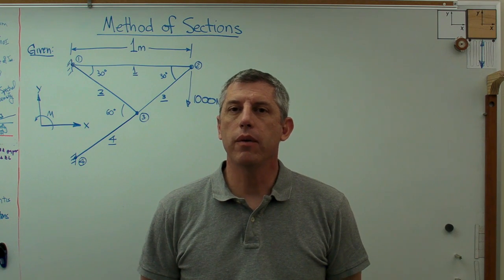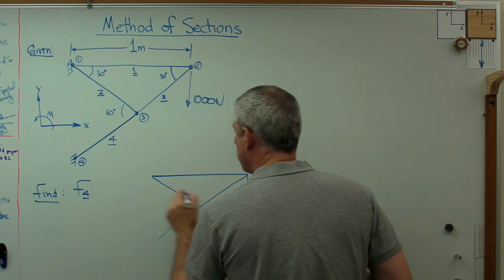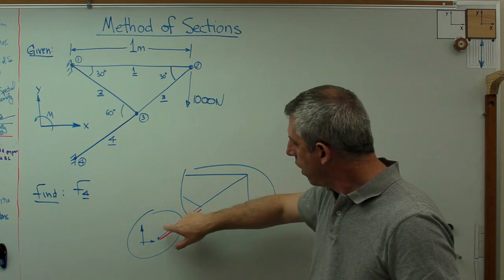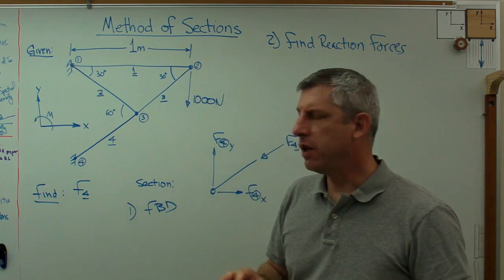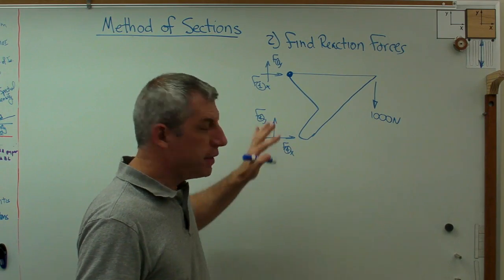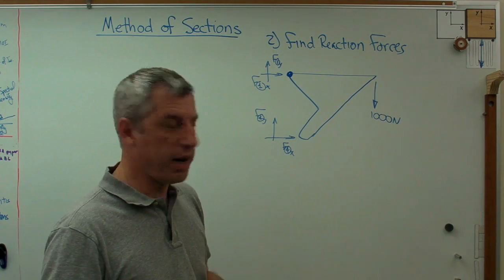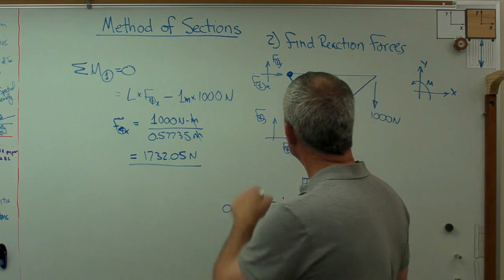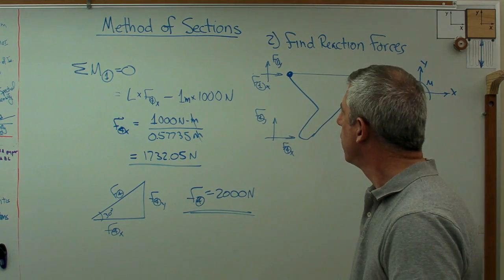Method of Sections - Brain Waves.avi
The method of sections is a very useful way of solving statics problems.  Here's a very simple example using a four bar truss.  In another video, I solved the same problem using the method of joints.